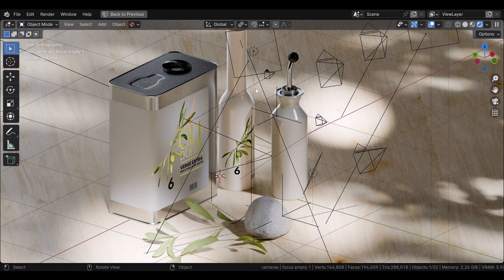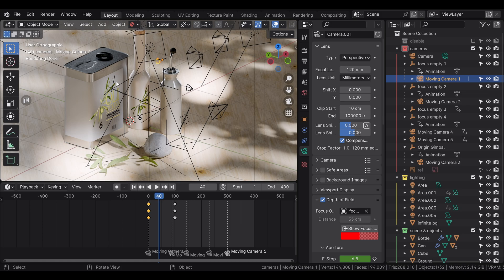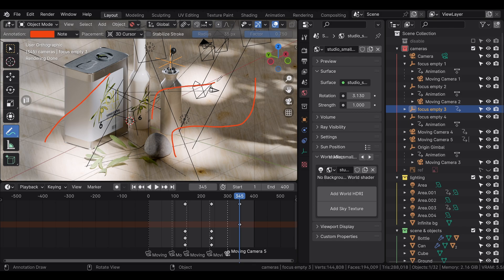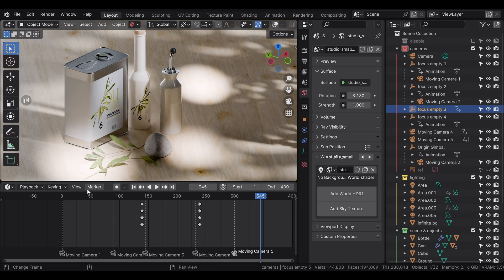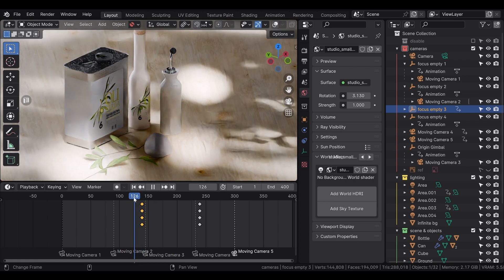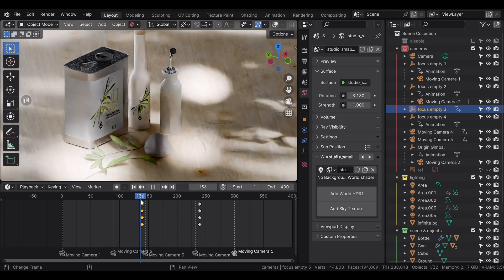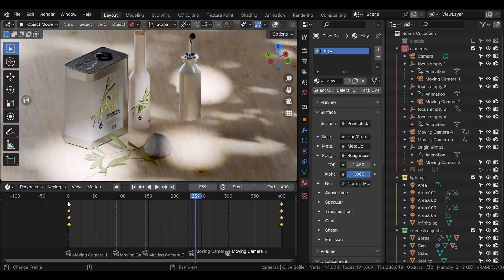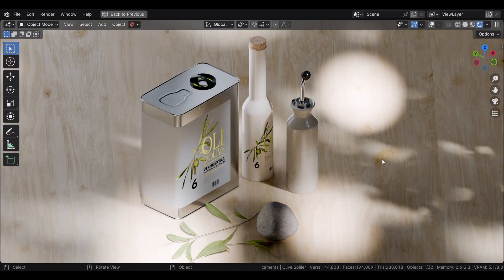Camera Movement Quick Tips - Blender Tutorial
In this blender tutorial, I will share 3 tips about keyframing camera movement in blender for a smooth switch when you have multiple cameras in your scene.